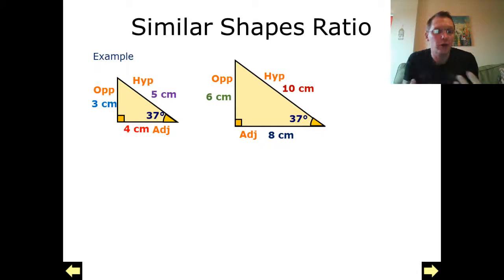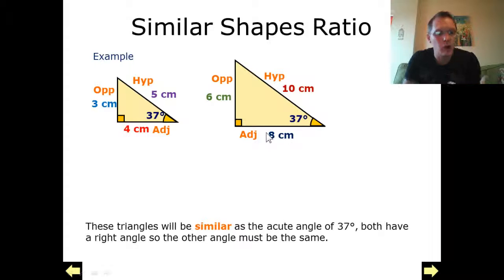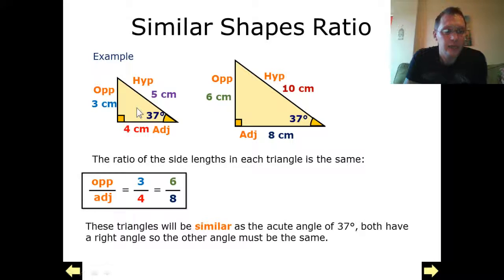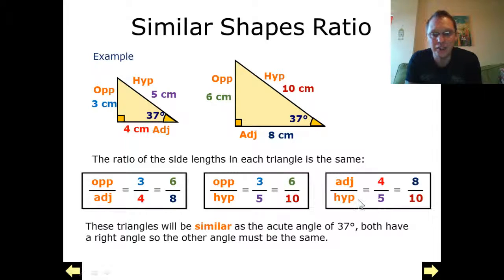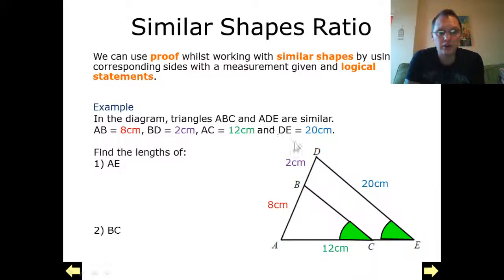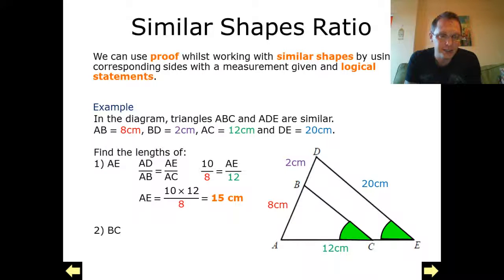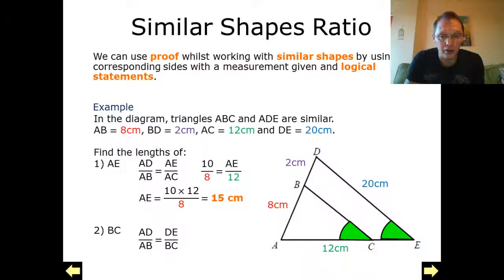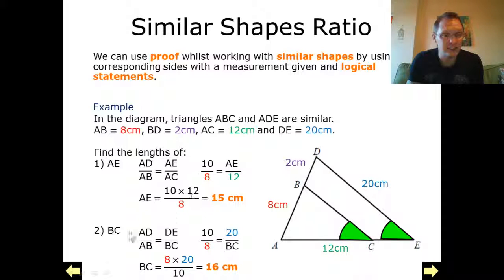GG7 Similar Shapes Ratio